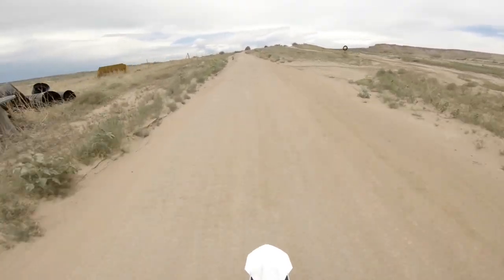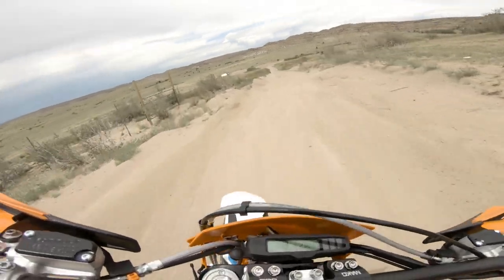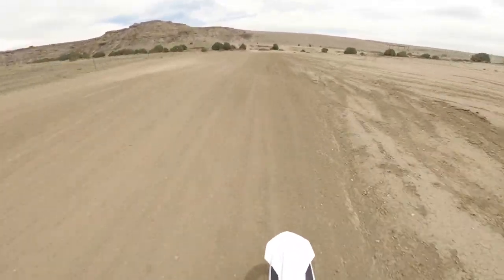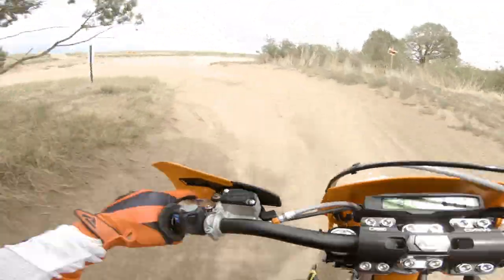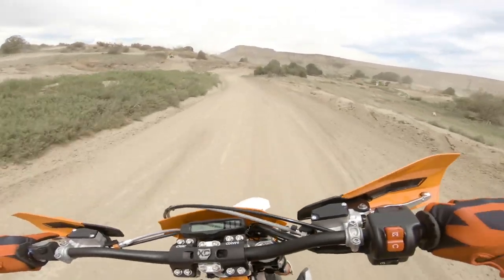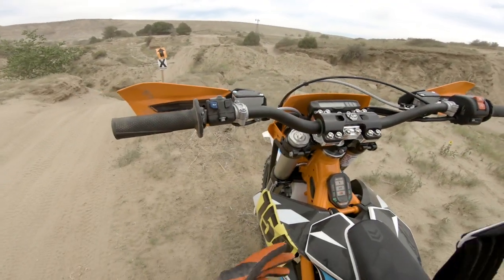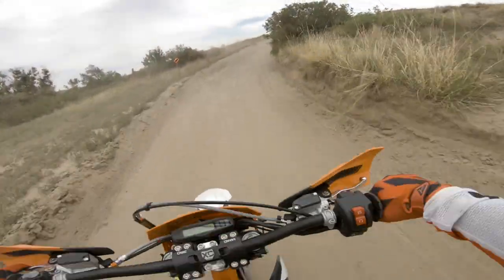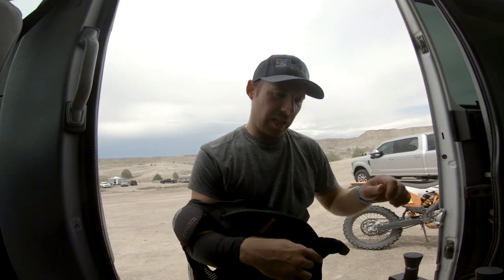Electric KTM Races Against Gas Bikes | 2020 KTM Freeride E-XC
Racing the Colorado Off Road Championship Series CORCS on the 2020 KTM Freeride E-XC Electric Dirt Bike.

For more tests and reviews on the latest electric motorcycles and dirt bikes,

The race was a hare scramble format and I was racing in the Unclassified Class against gas dirt bikes. Unclassified races for 1.5 Hours which might have made it possible for the EXC electric dirt bike to finish on the battery power of the bike. After a solid first 10 miles of the race, I got into lapped traffic and misjudged where another rider was going, grabbed too much front brake and tucked the front end in the slick sandy conditions.

I hit my head pretty hard and got dizzy! After picking the KTM up and realizing the bike was twisted, I was still pretty out of it and decided it wasn't worth it to keep racing. I pulled off the track and went back to the pits.

Camera Equipment I used to film this video:

GoPro Hero 7 Black
Dango Gripper Mount

For more in-depth tests and reviews on the latest electric motorcycles, electric dirt bikes and E MTB,